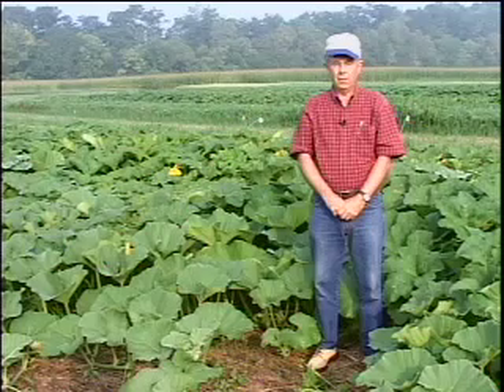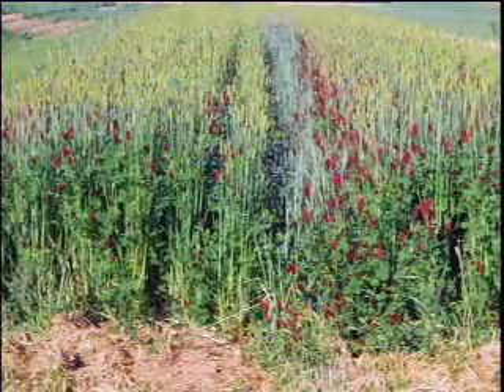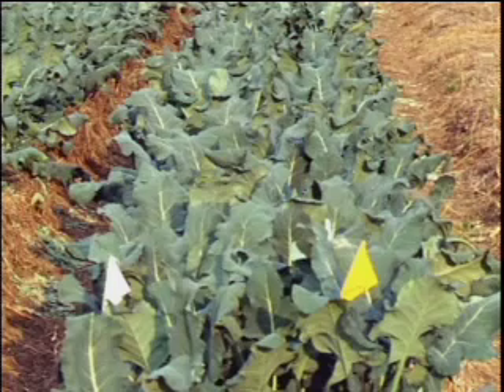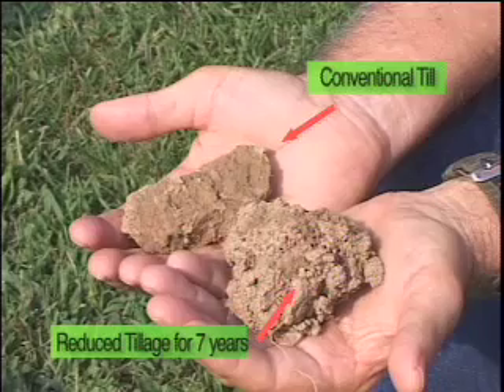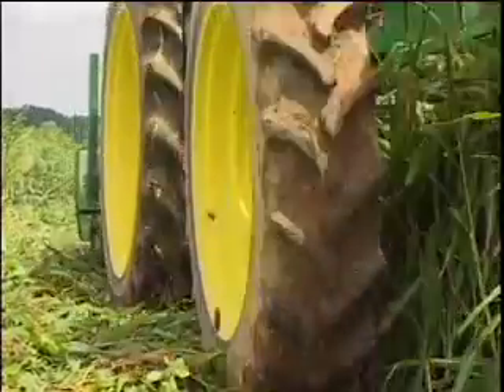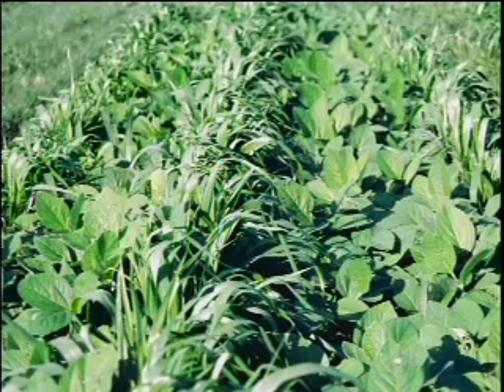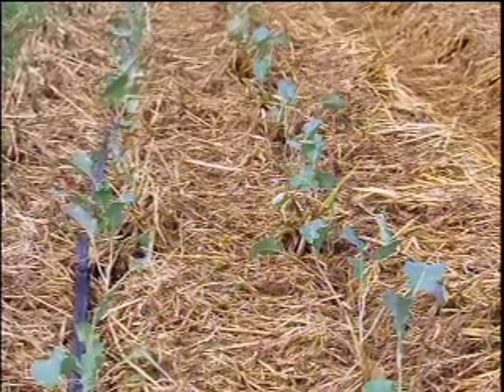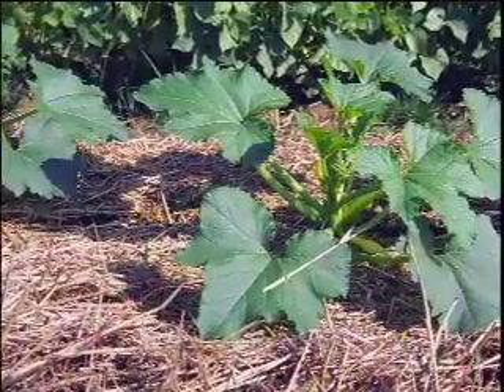Organic High Residue Reduced-Till Intro: Weed Em and Reap